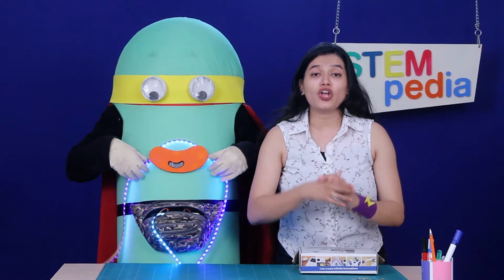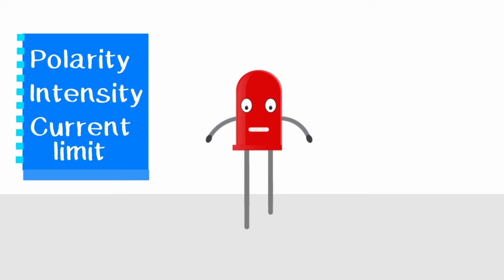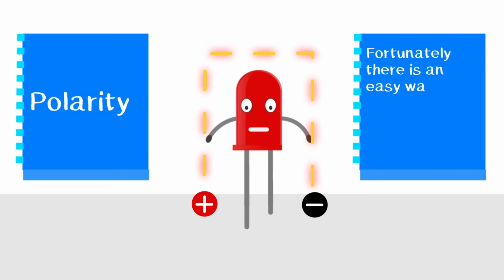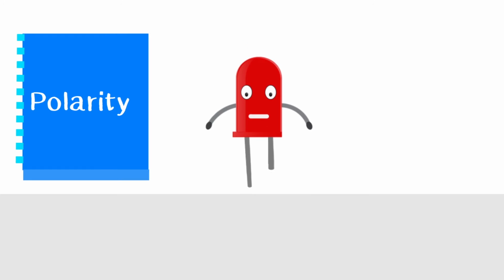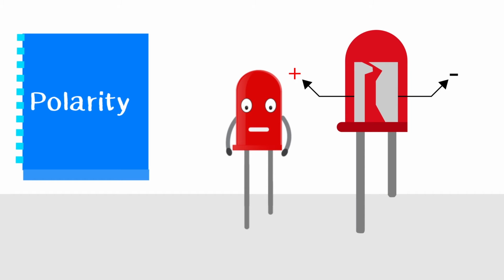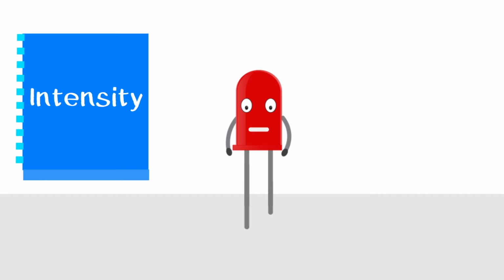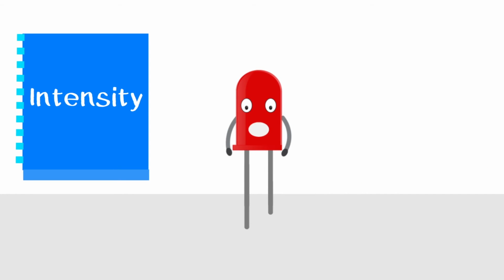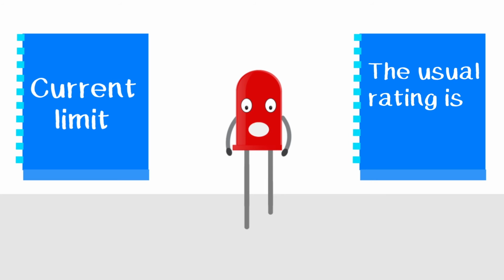What is an LED? | Basics of Electronics | STEMpedia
This video throws light on LEDs, their applications and three important characteristics about them that one should keep in mind.

This video is a part of Museum of Electronics chapter from Basics of Electronics course by STEMpedia. You can find it and other similar courses here!

About STEMpedia:

STEMpedia is a one-stop solution for everything STEM. It aims to transform today’s young minds into innovators of tomorrow by enabling learning-by-doing in STEM with the help of state-of-the-art technology, variety of learning options, and training programs.

With futuristic gear, endless treasury of learning resources, premium online courses, and a global STEM community, STEMpedia blends theory with experiential learning which helps them develop creativity, curiosity, innovativeness, and problem solving skills - the must-have skills in this inevitably fast-paced world.

Want to know more about our outstanding products? Take a peek here!

Want to find out where to explore new techniques of learning STEM? Join the vault!

Find the best DIY projects for the hands-on learning experience!

Get social with STEMpedia!

Coming soon to your home.